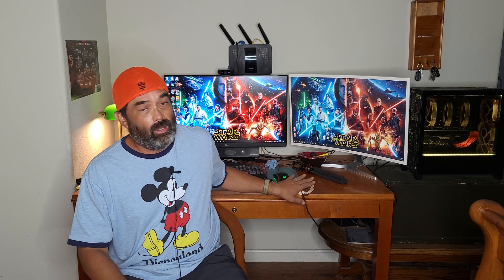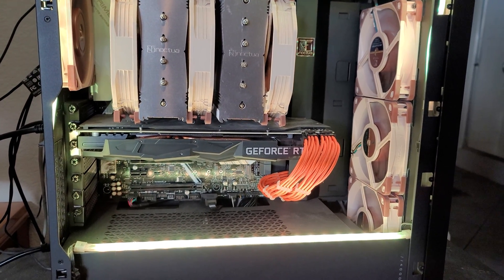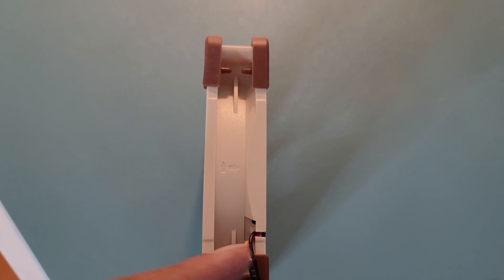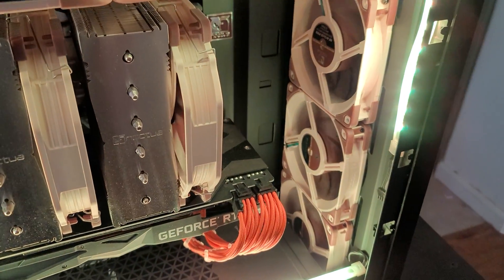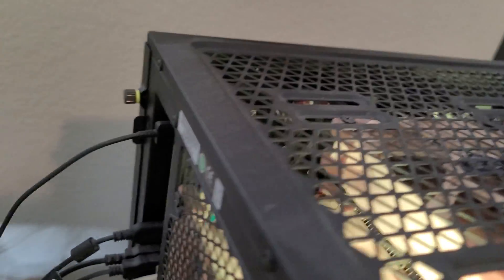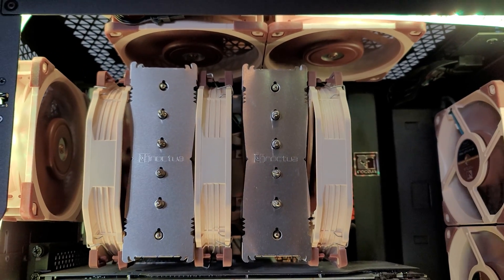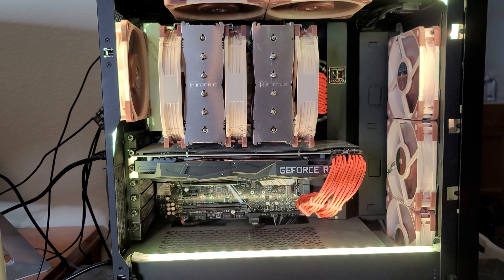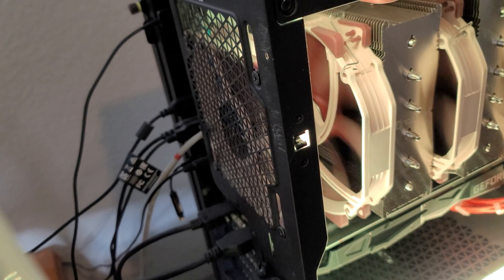Noctua Fans - Setting up your PC fans for the best airflow (for beginners and first time builders)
In this video I will show you how I set up my Noctua PC fans in order to get the best airflow in my Noctua Gaming PC.  This video is geared for those beginners and first time PC builders who are trying to figure out how to orientate their case fans correctly.

Or if you bought a pre-built or second hand computer and need to double check if the fans were installed correctly.

I am not a computer airflow specialist, but I believe I have the right idea when it comes to keeping your PC components cool.
All the Noctua Fans I've used